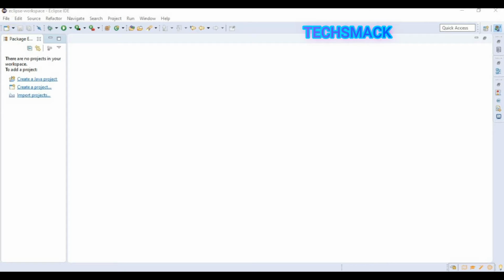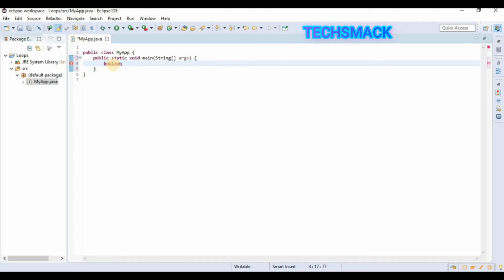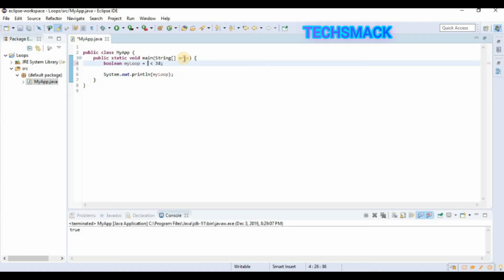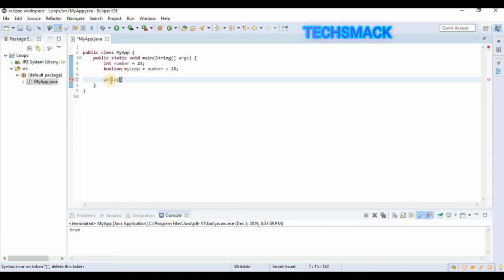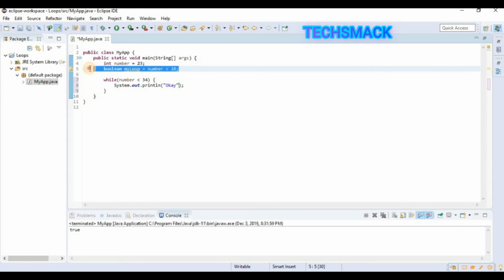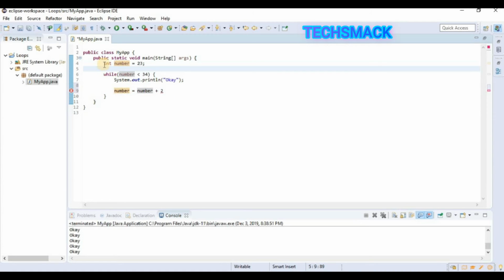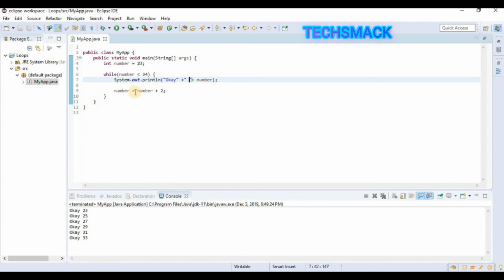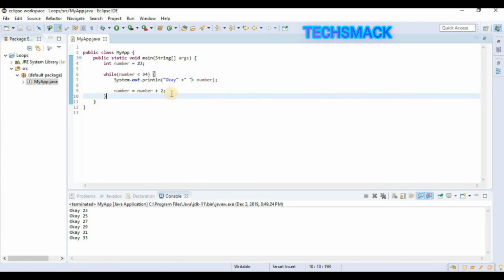java tutorial while loop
java 4th  class while loop like and subscibe my channel thanks